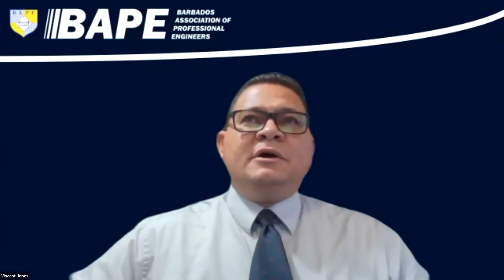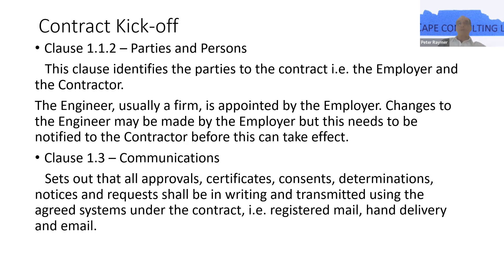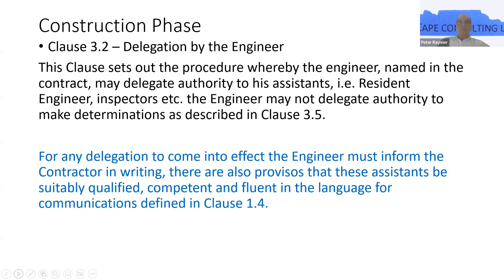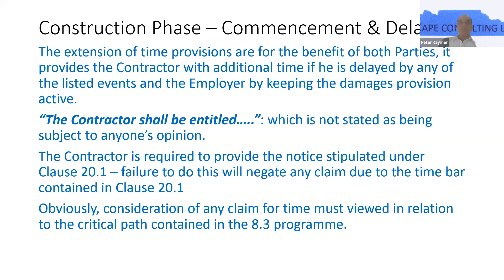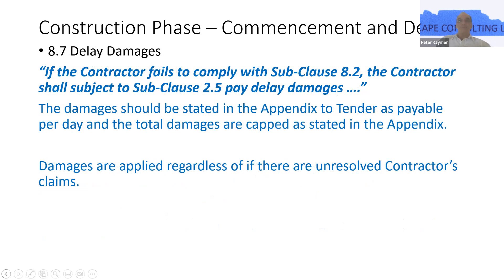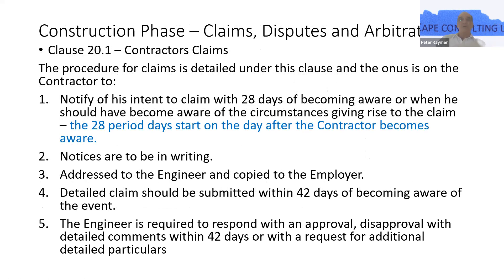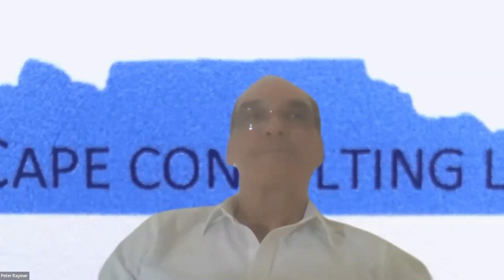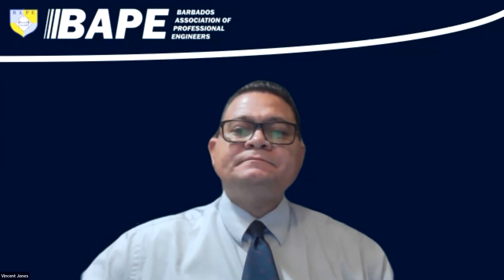Forms of Contract - Peter Raymer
FIDIC Forms of Contract